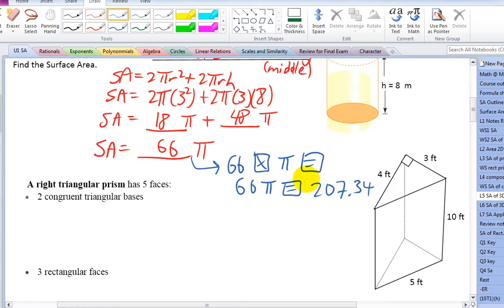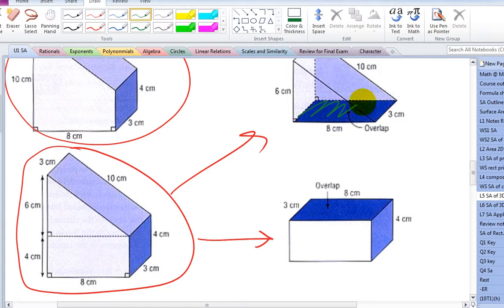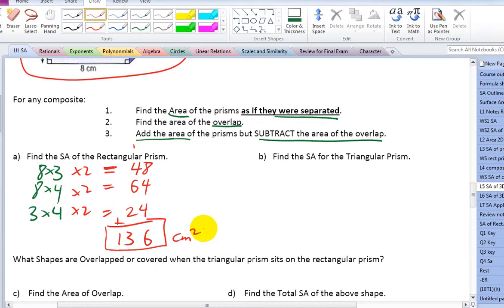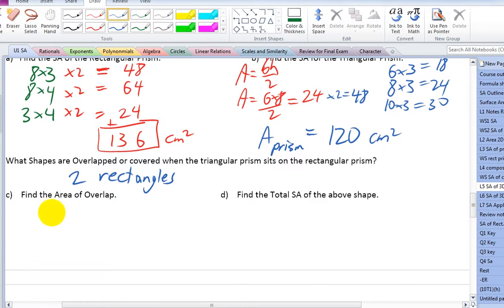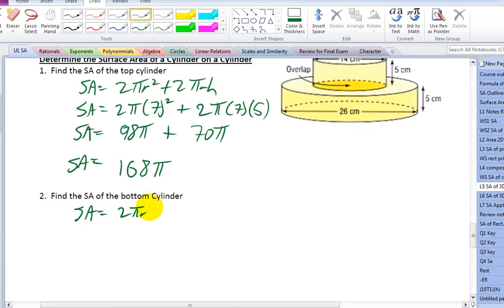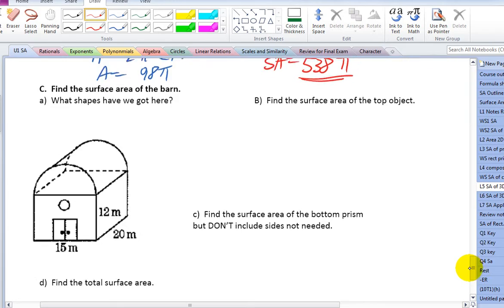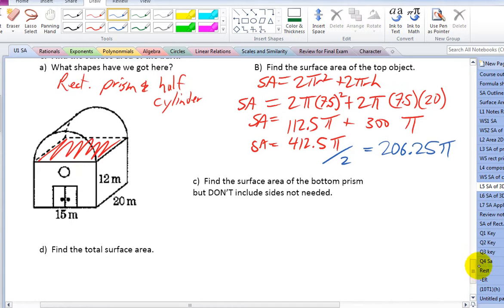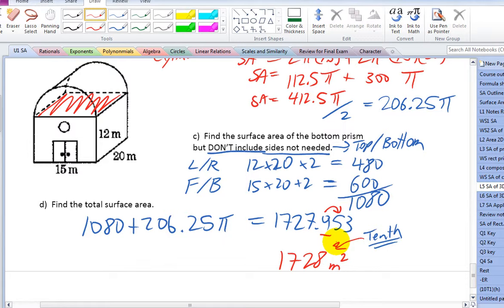L5 SA of 3D composite figures